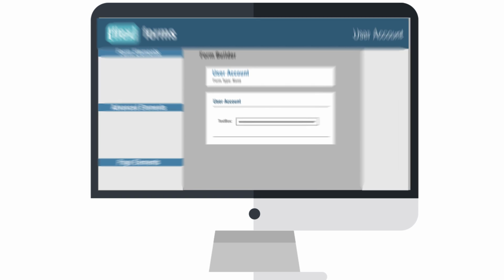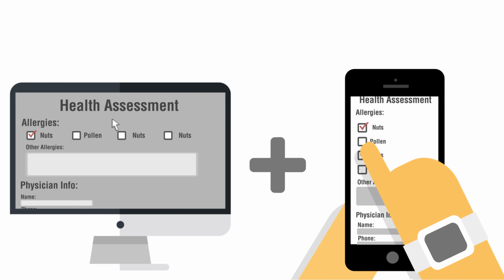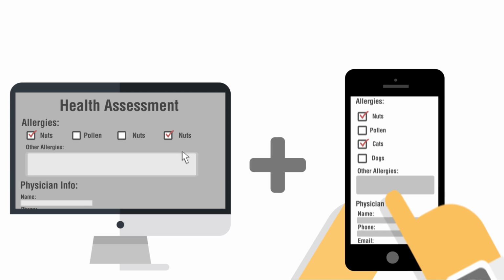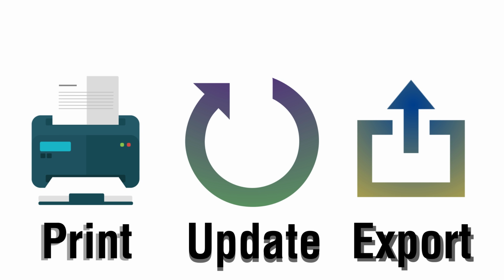{Flex} Forms: Introducing RecDesk FlexForms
Introducing Flex Forms by RecDesk! In this video users will learn more about Flex Forms and they can improve your organization and make your life easier